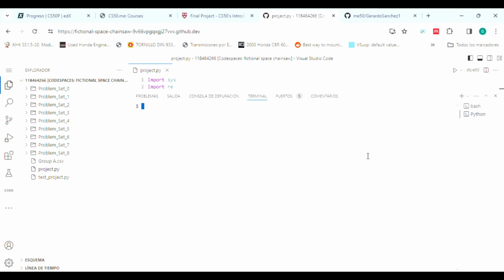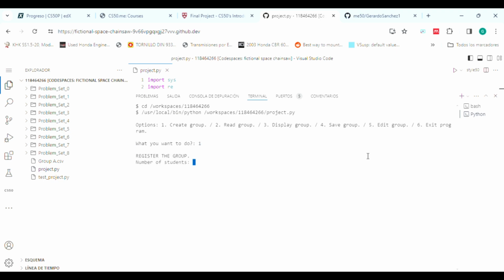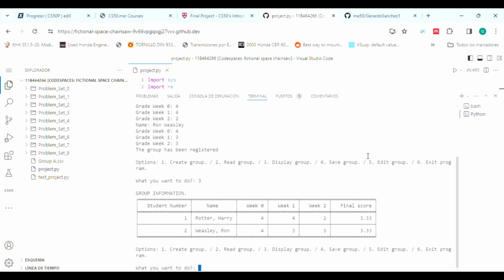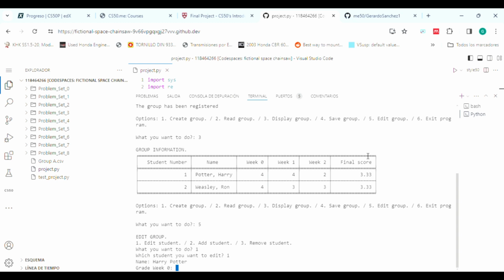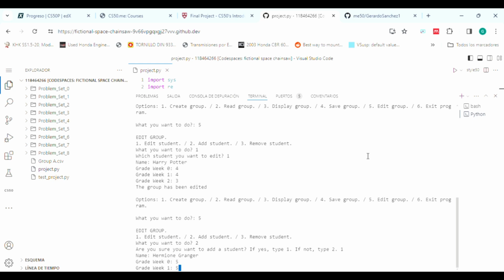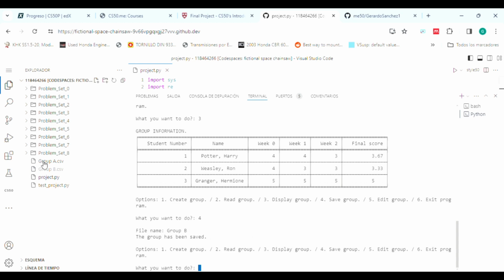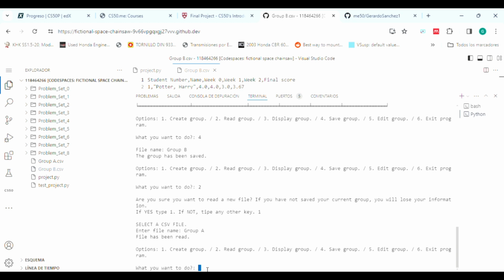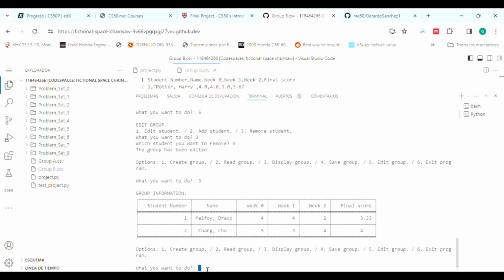CS50P Final Project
A program that allows you to register student data from a course or class using Python.